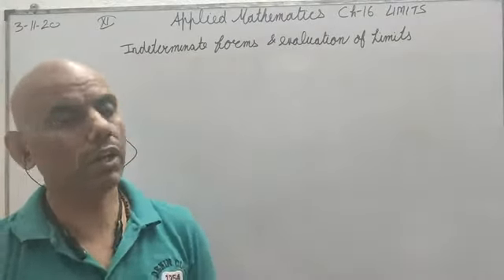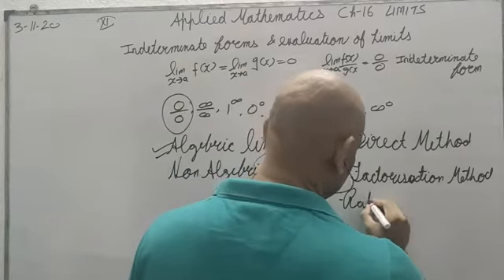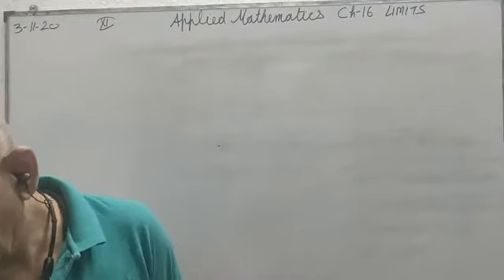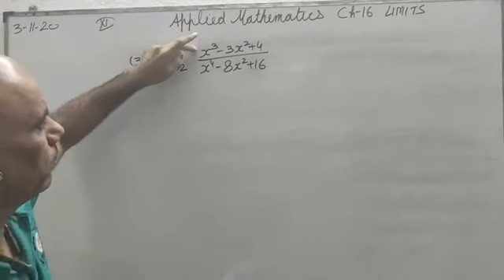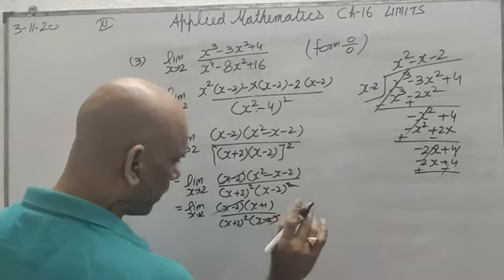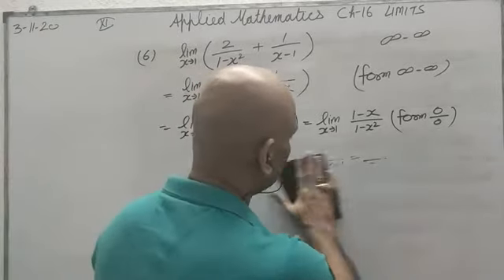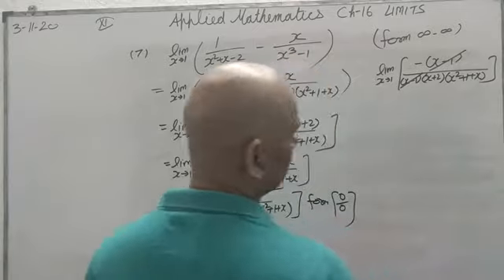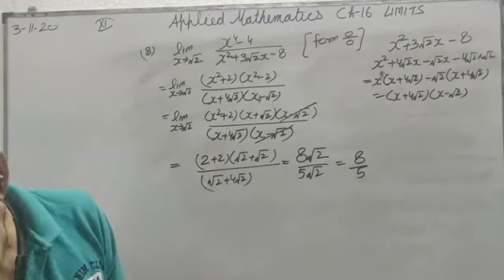Sachin Tyagi sir class xi ch 16 Limits (2)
solutions of RD SHARMA Ex 16.2&16.3